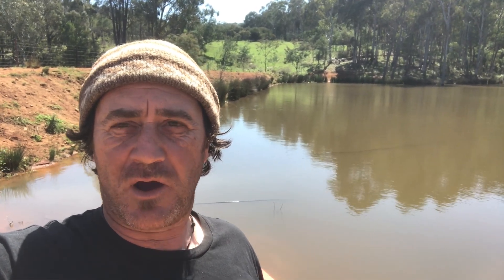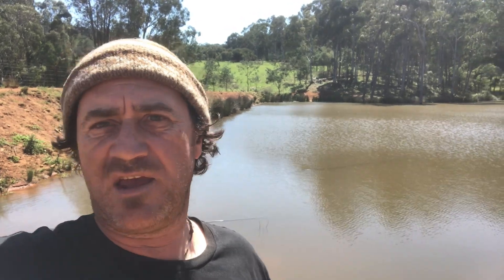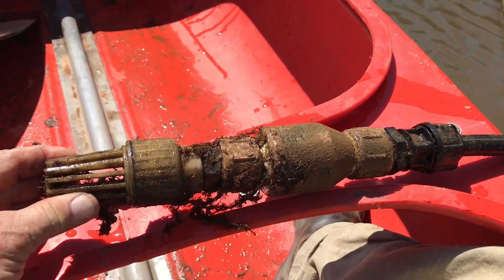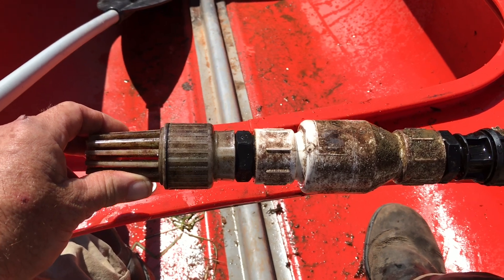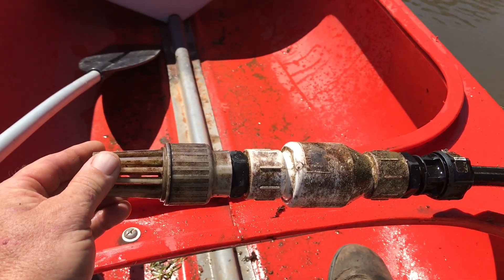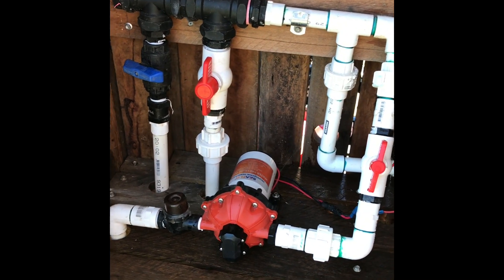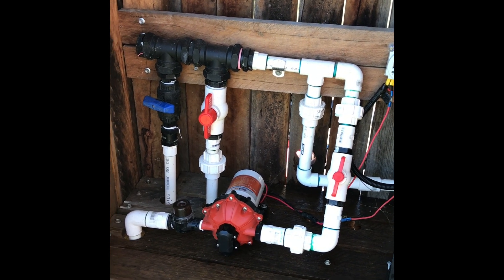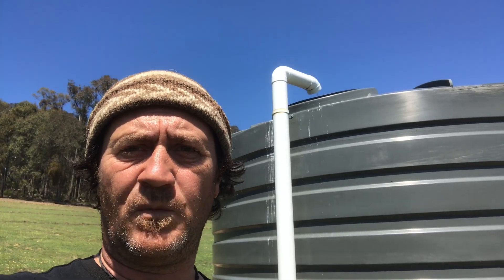Seaflow Solar Pump - Intake Maintenance.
The seaflow solar 12volt water pump was running a little rough and after some investigation work, there was an intake issue. Not having done any maintenance on the inlet pipe over the past year the time had come. Cleaning the intake and non return valve the seaflow pump  came back into action and started performing as new. Producing 8litres a minute over 250 Mts and 20mts elevation.